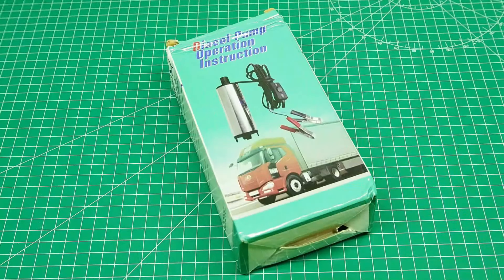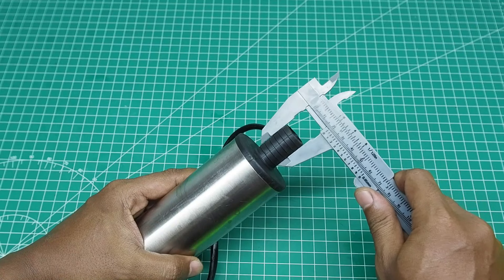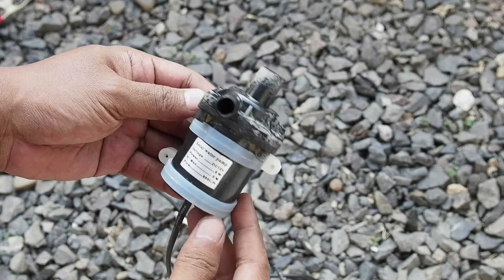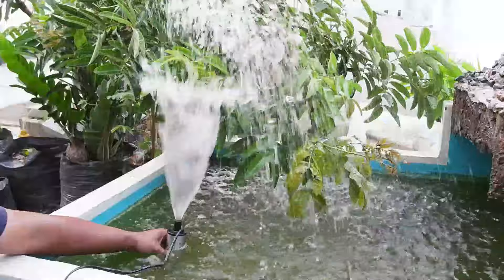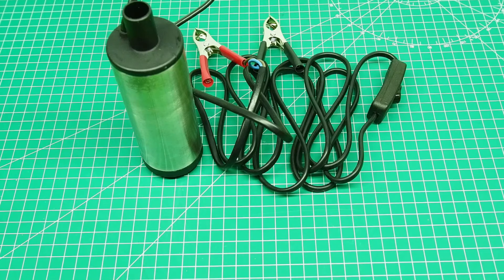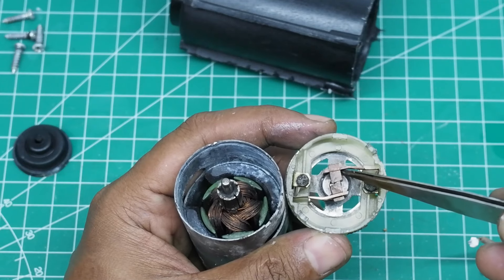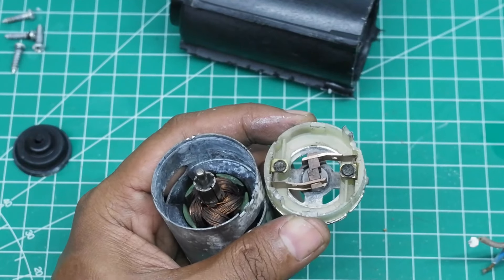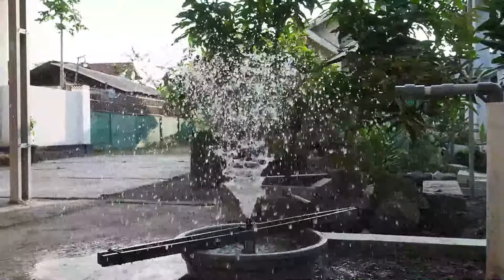REVIEW POMPA AIR SUBMERSIBLE 12V DC FLOWRATE 30L/MENIT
Pompa air celup submersible 12vdc menjadi alat alternatif untuk menguras kolam ikan, mencuci motor, menyiram tanaman atau keperluan lainnya. Harga murah kualitas sangat bagus.